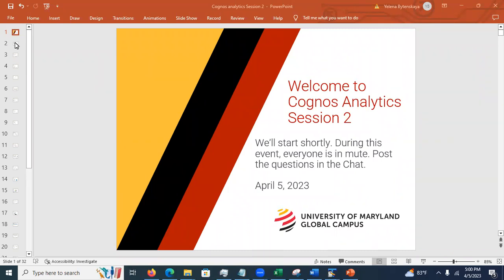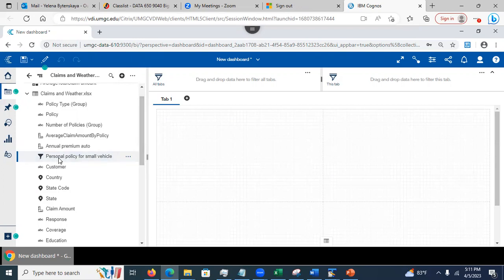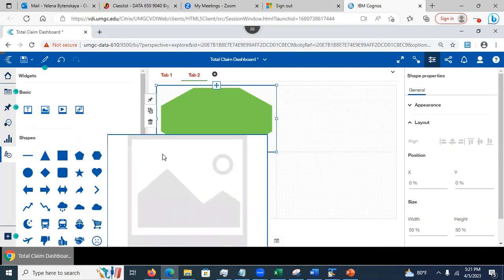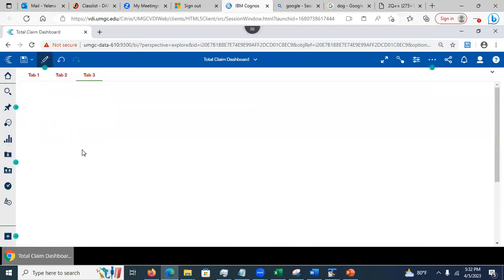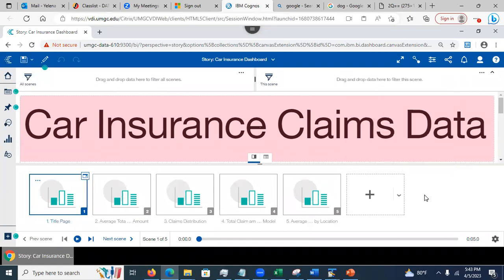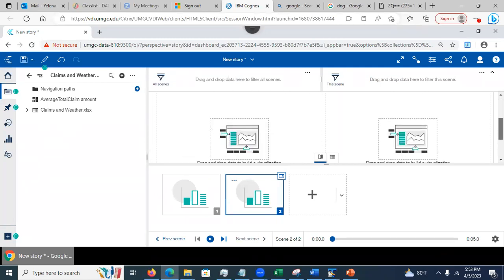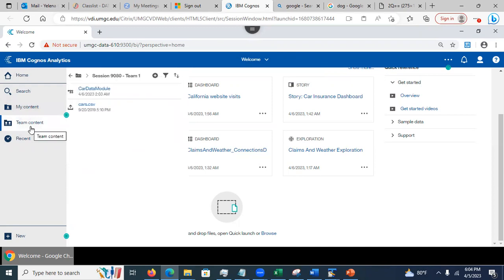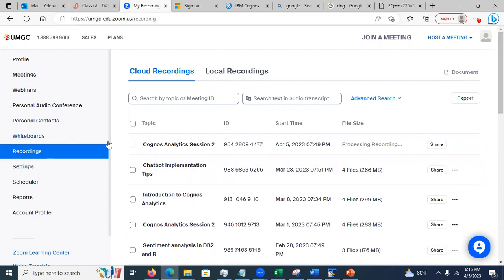Cognos Analytics Session 2 April 2023